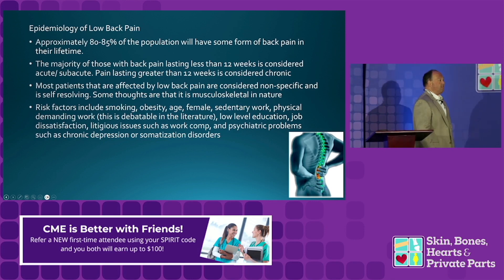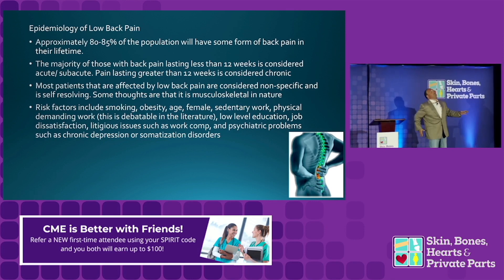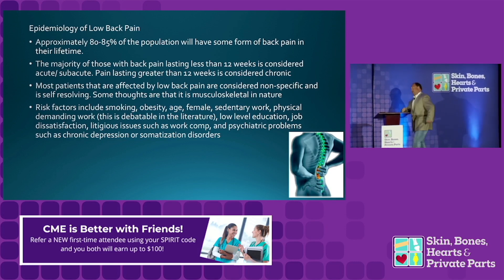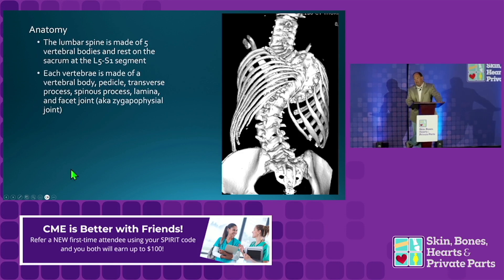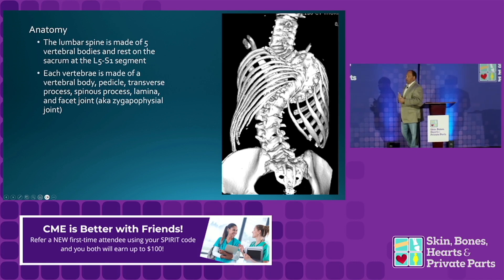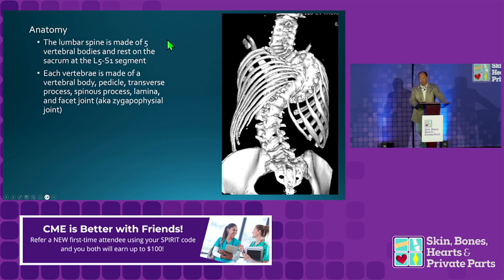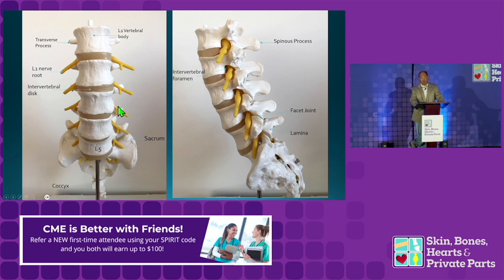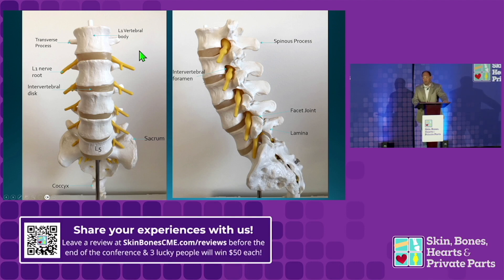Christopher Hemmer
Best of 2023 - I Am Not Spineless